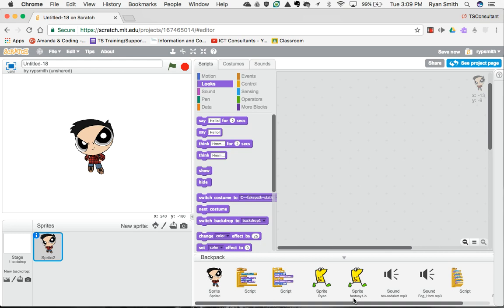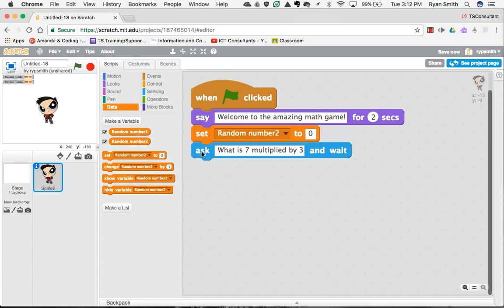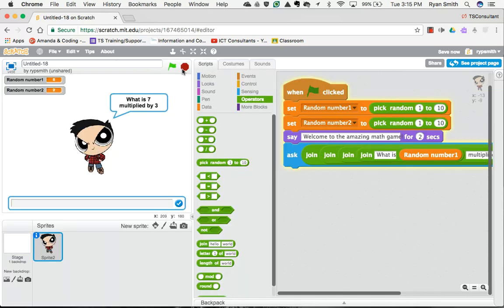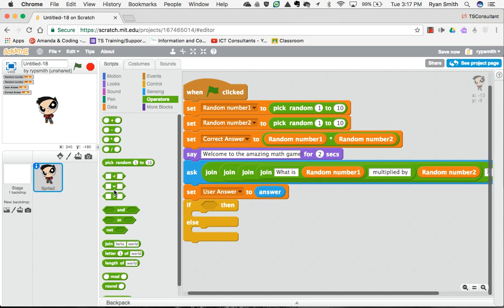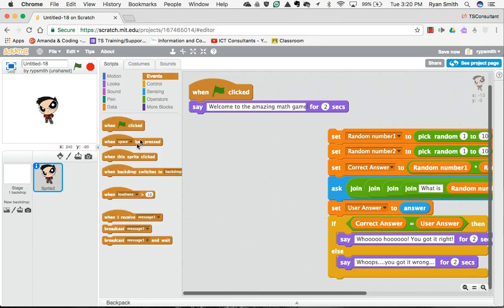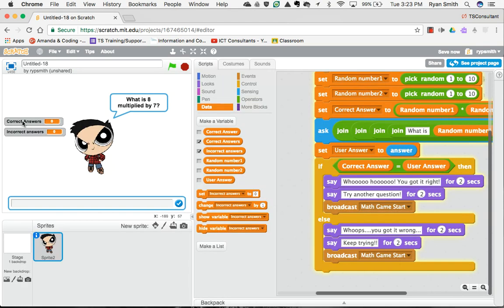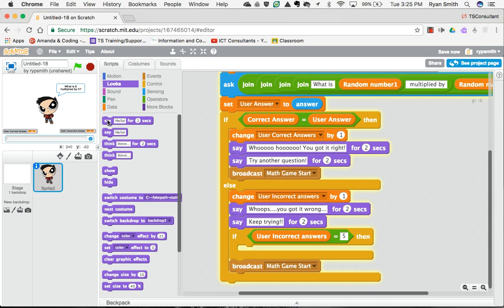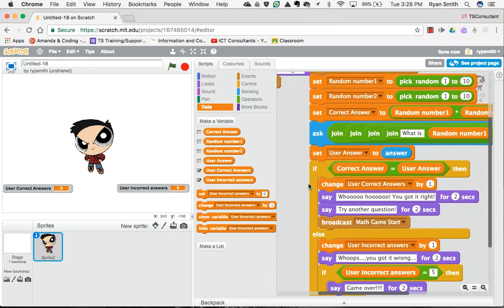Junior and Intermediate Scratch Challenge #10 2016-17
In this challenge, you will bring together your learning from past challenges to build a multiplication game!